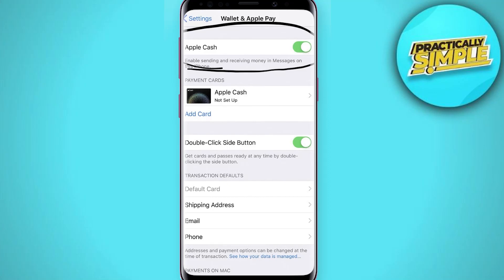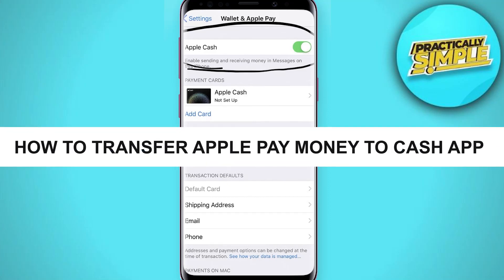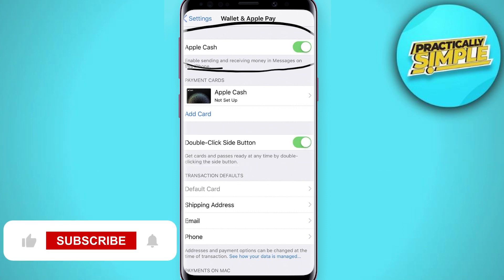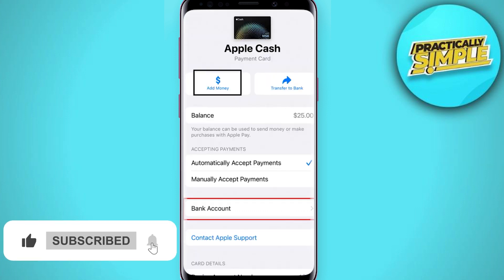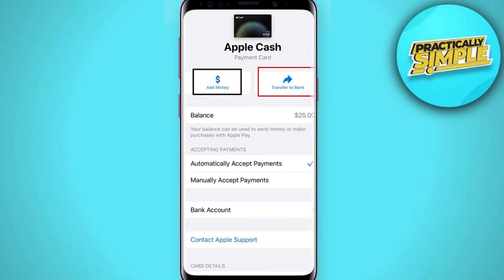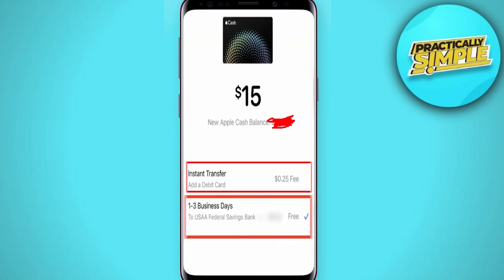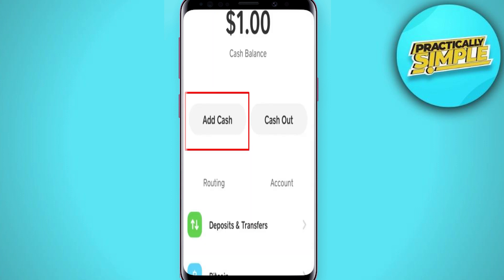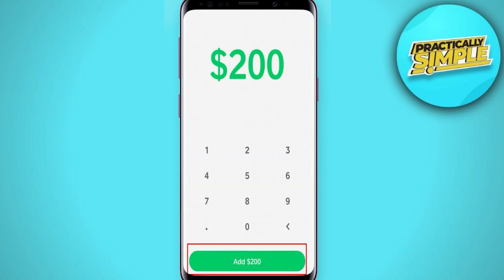How To Transfer Money from Apple Pay to Cash App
If you want to Find How to Transfer Money from Apple Pay to Cash App but don't know how to do it, then this tutorial is for you!

In this tutorial, I'm going to show you How To Transfer Money from Apple Pay to Cash App.